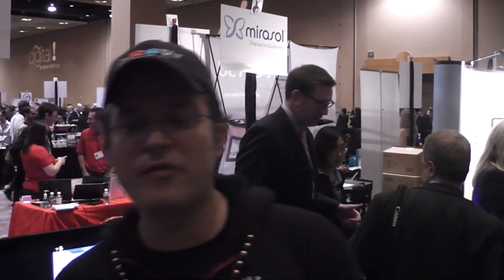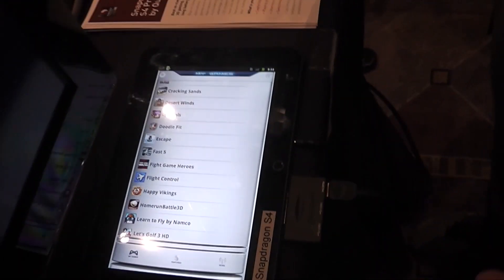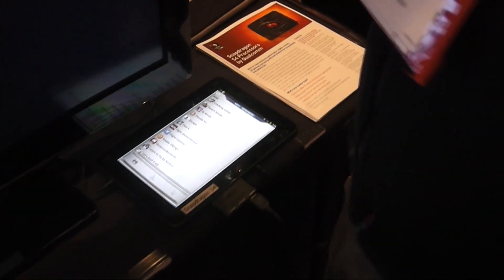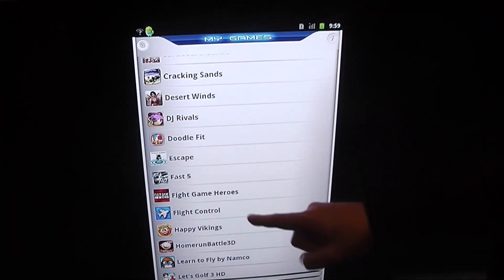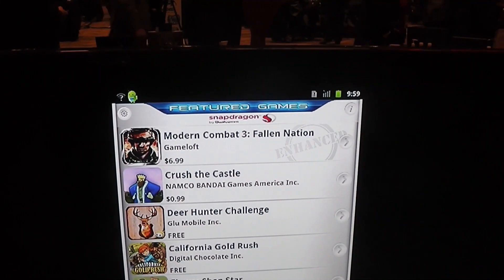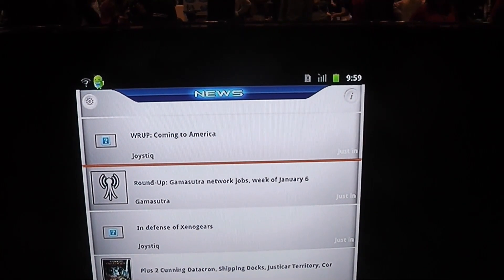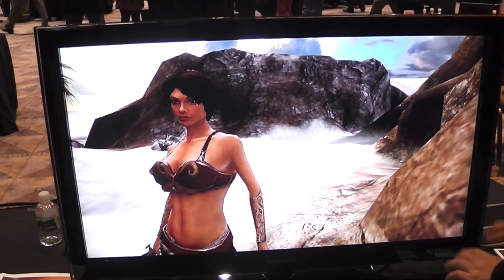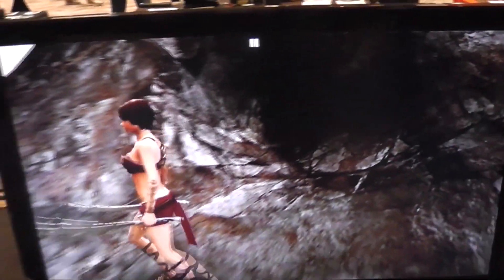Qualcomm GameCommand App Demo Running on Snapdragon S4 Reference Tablet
At PEPCOM Digital Experience, Sascha was able to catch a quick look at the Qualcomm Snapdragon S4 reference tablet running the Qualcomm GameCommand app available starting Jan. 10 in the Android Market.